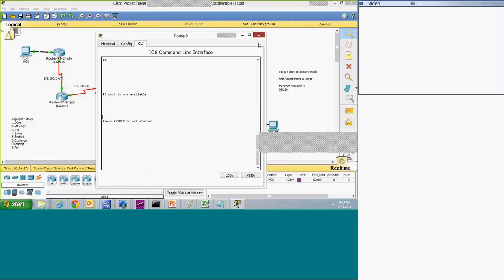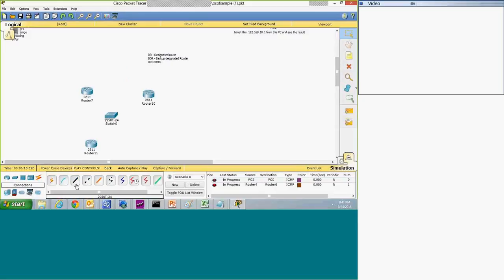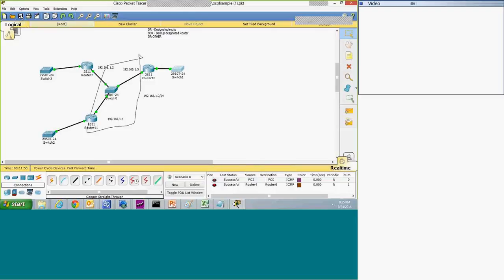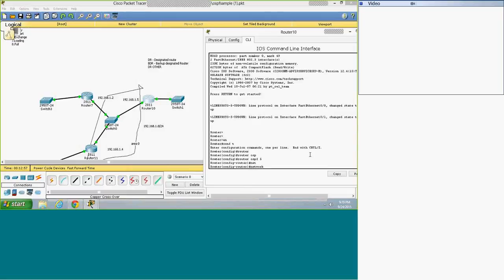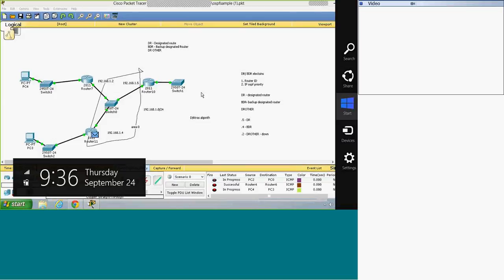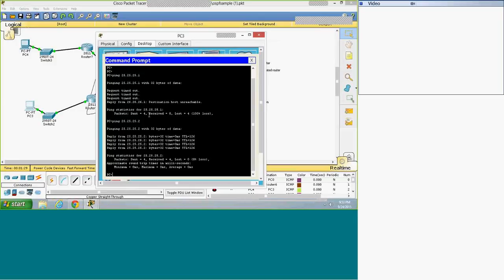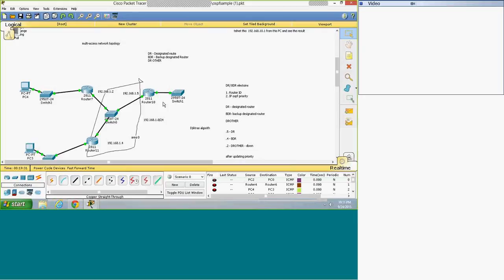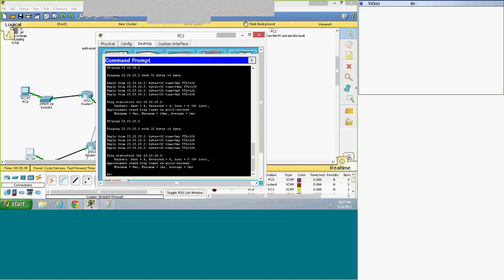OSPF election process discussion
Discussion of ospf process. Packet tracer file link is provided.